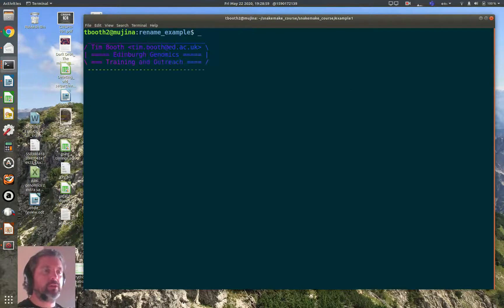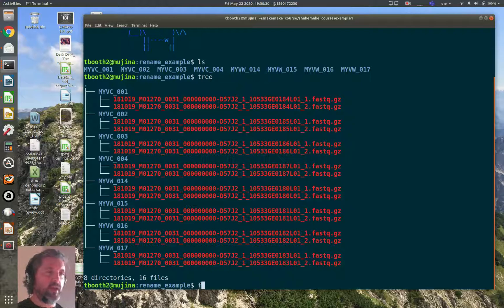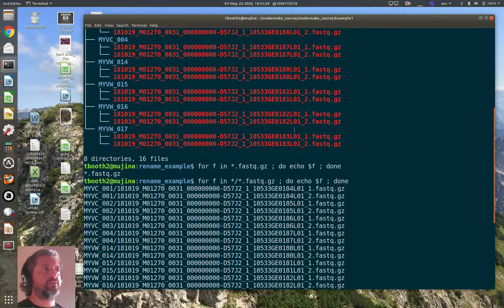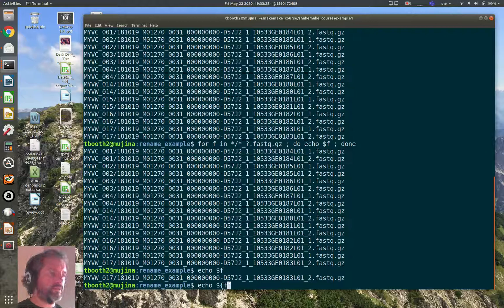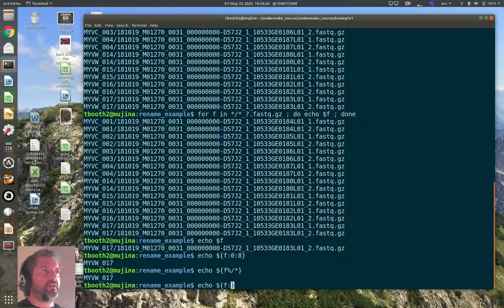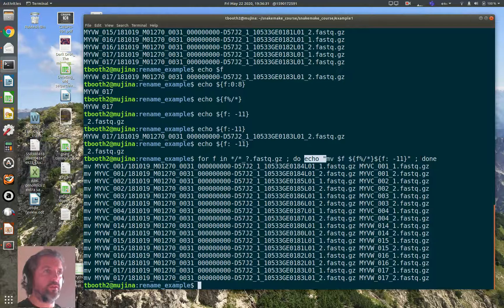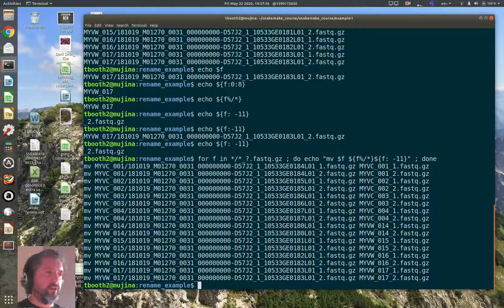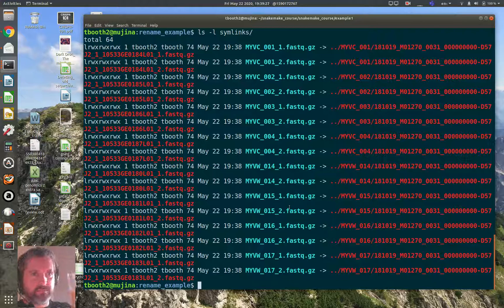Renaming some files with a shell loop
There are many specialist programs out there for batch renaming multiple files, but with a little Linux knowledge all you need is a shell prompt.